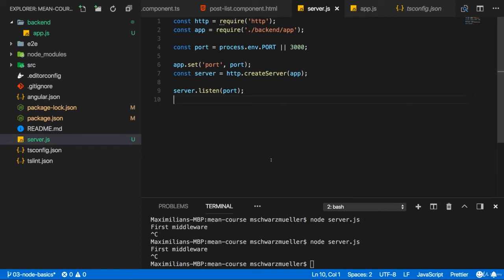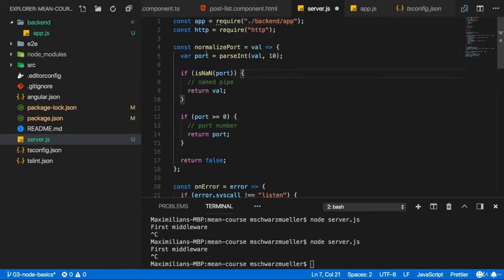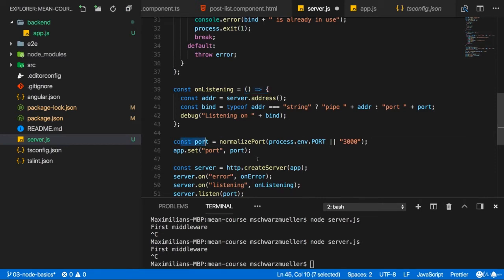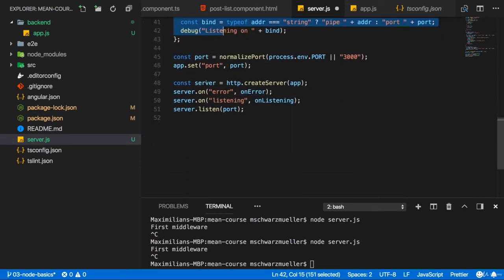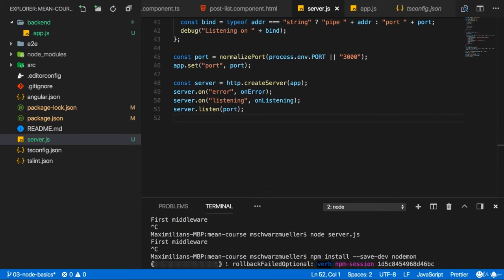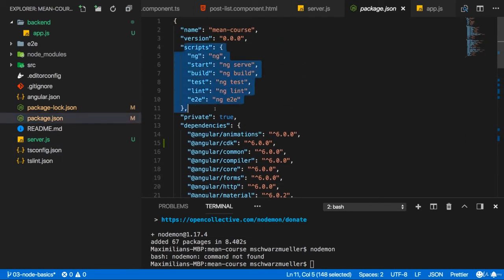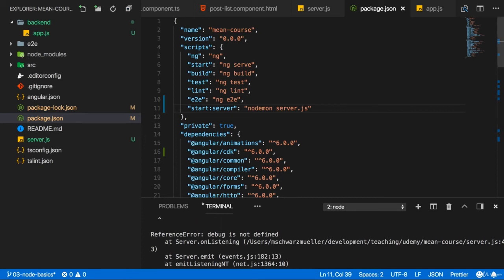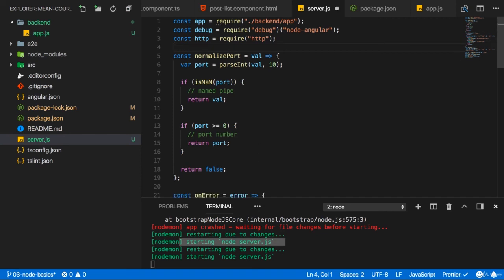NODE ET ANGULAR 6 Improving the server js Code